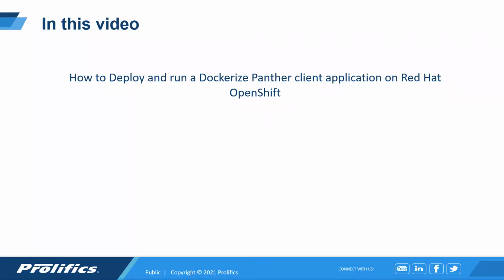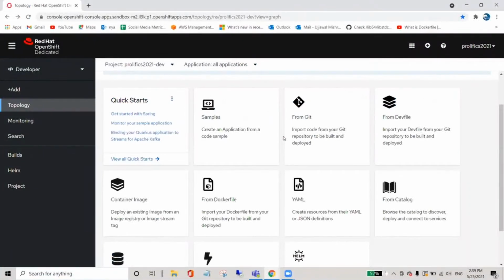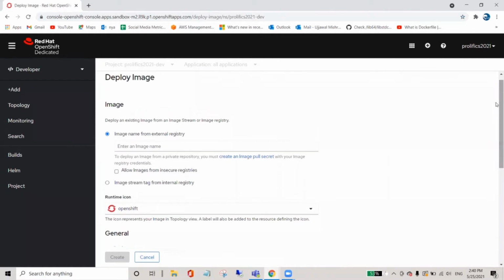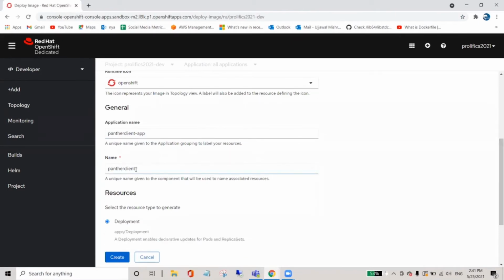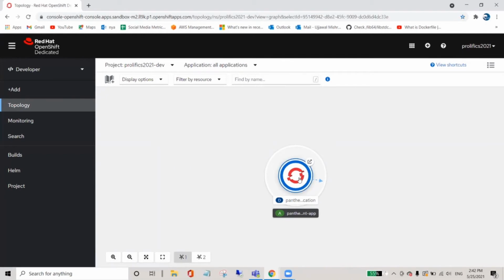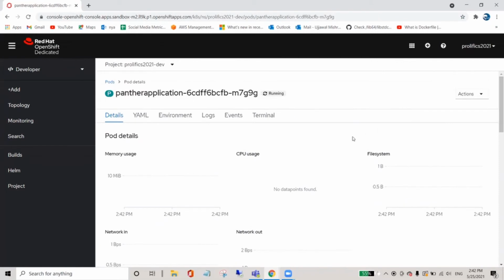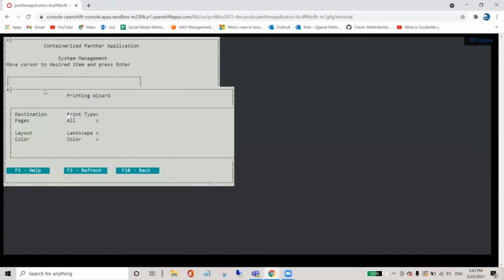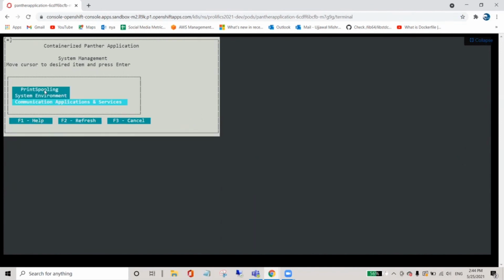Deploying a Dockerize Panther client application on Red Hat OpenShift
This tutorial explain how to deploy Dockerize Panther client application on Red Hat OpenShift.